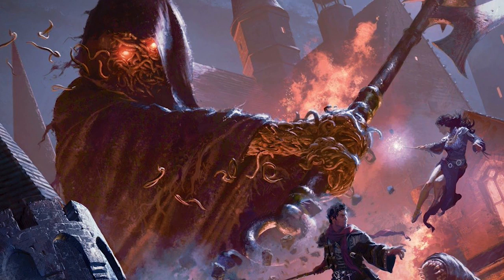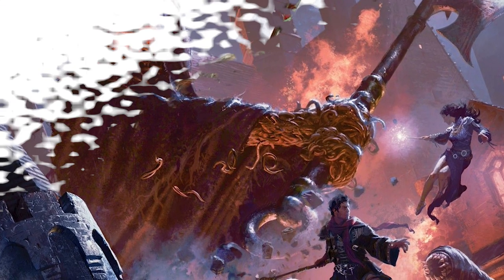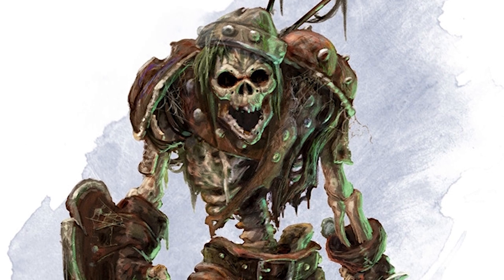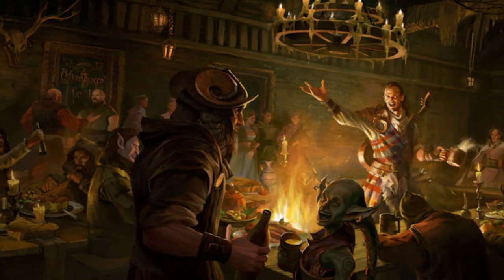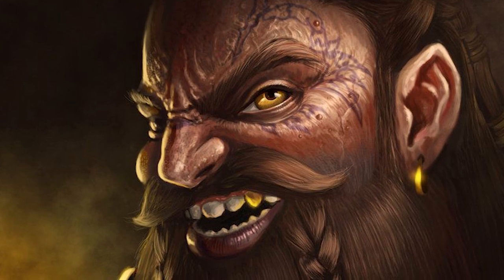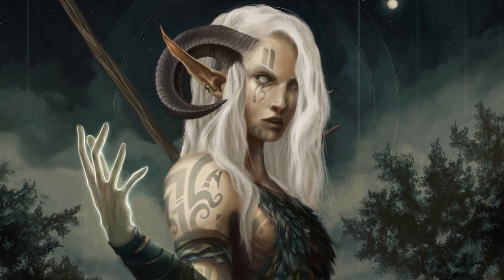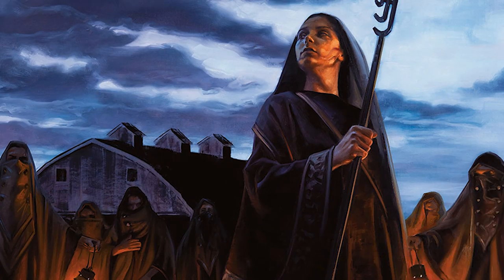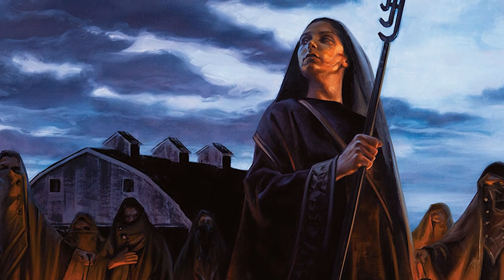A Classic Hidden Creature - AVOLAKIA - Dungeons & Dragons [D&D] - Monster of the Week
This week, we take a look at a creature that dedicates its life to undeath and the Worm That Walks, Kyuss. These incredible creatures are sure to be impressive to your players, especially the ones that hate worms. (By impressive I mean horrific).